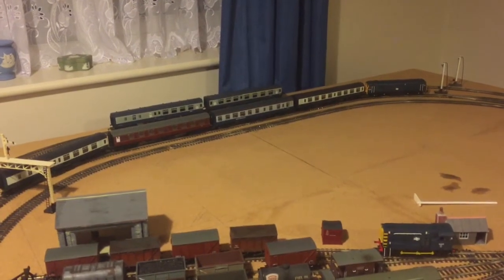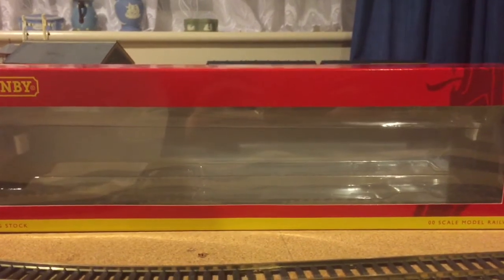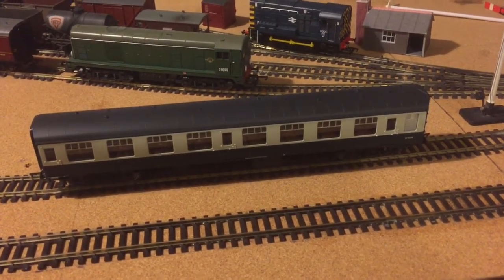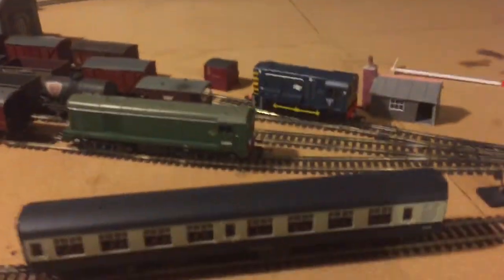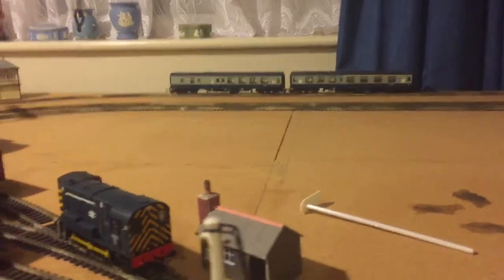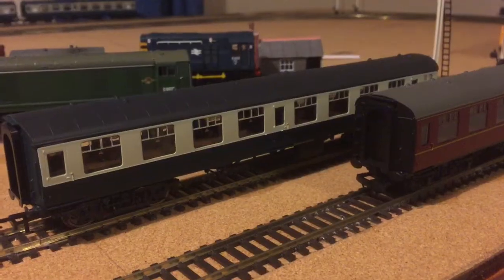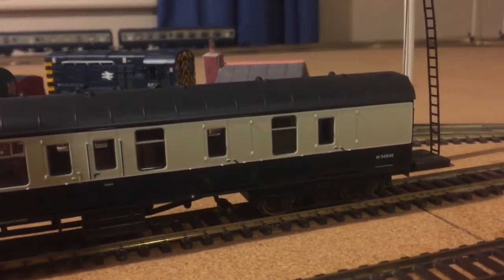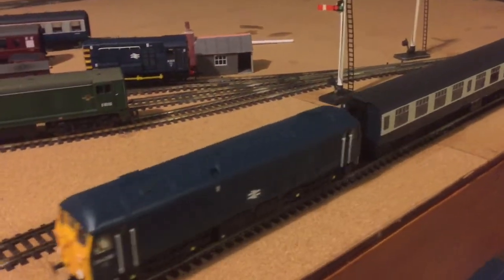‘Fairly New’ BR Blue Grey Hornby MK1’s Review (50 Subscribers)